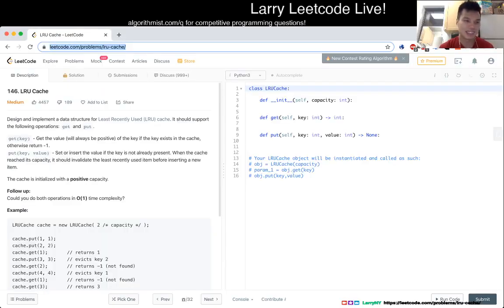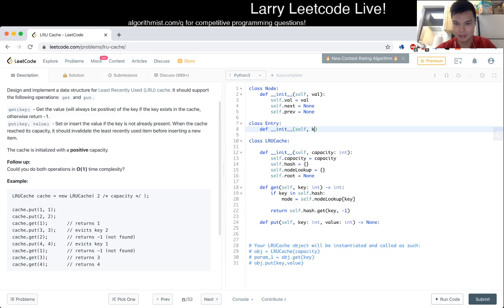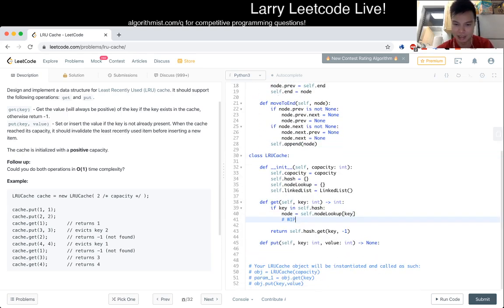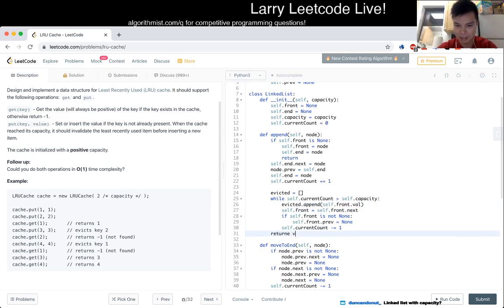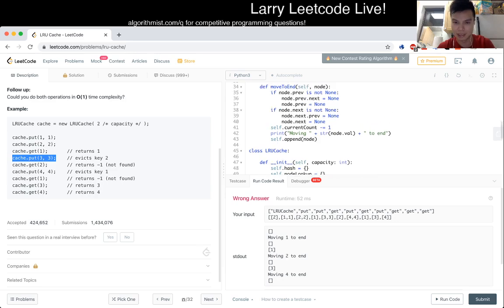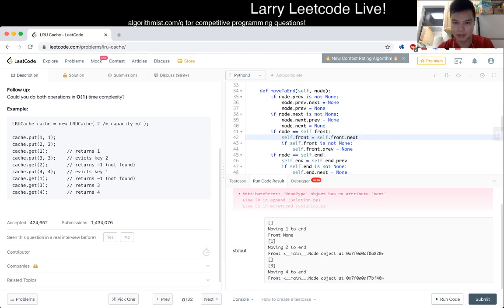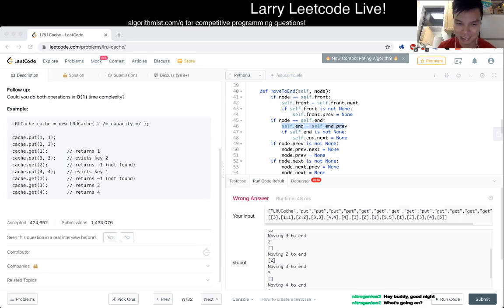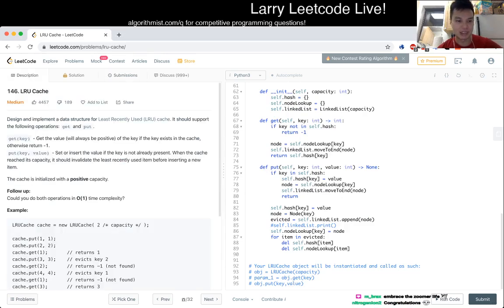146. LRU Cache (Leetcode Medium)